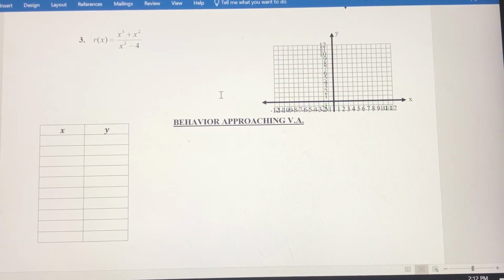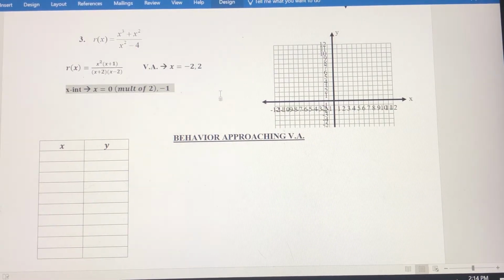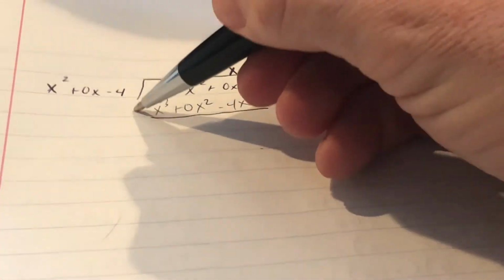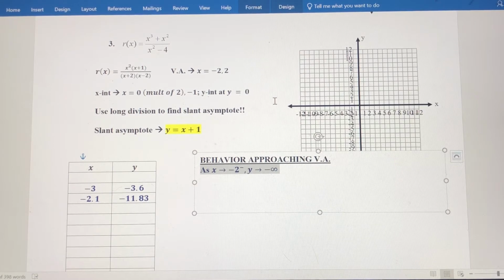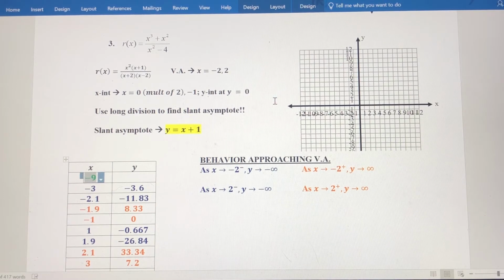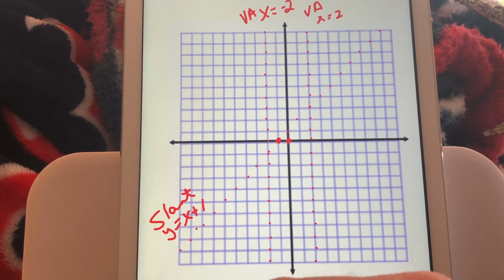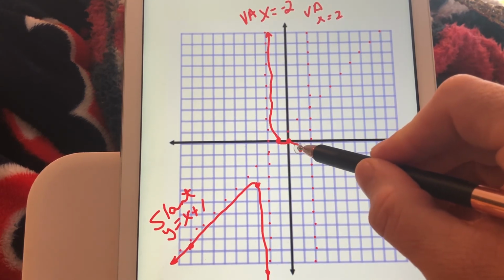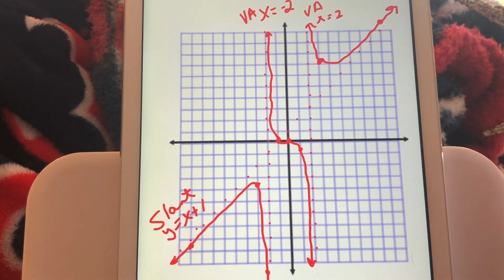Graphing Rational Functions with a Slant Asymptote - Part 2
This video covers problem 3 on the 3.6C notes. The function has two vertical asymptotes and one slant asymptote. In this example, you have to use long division to find the equation of the slant asymptote.